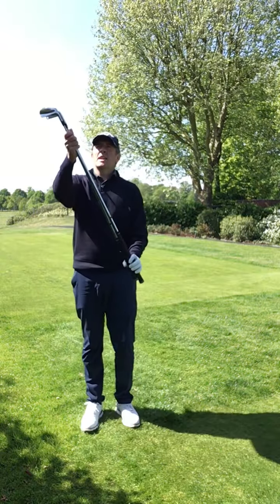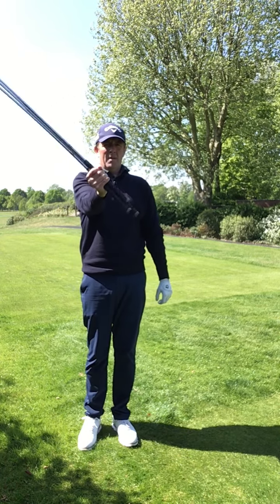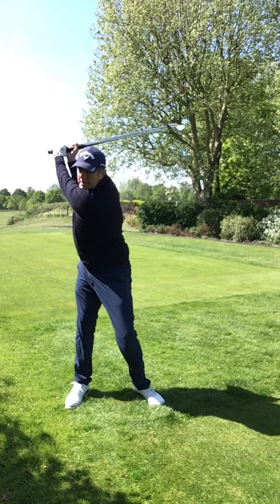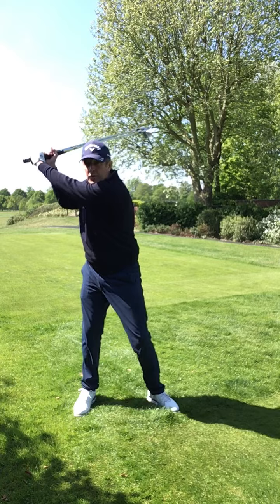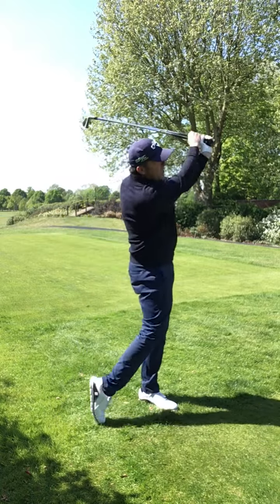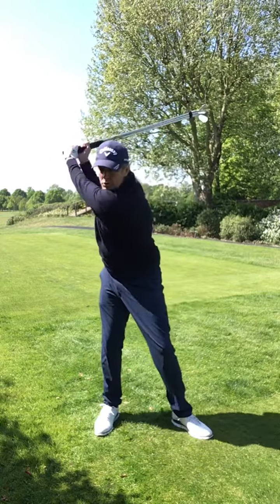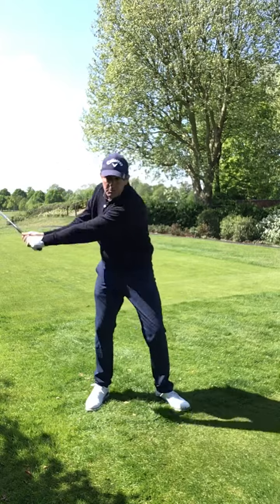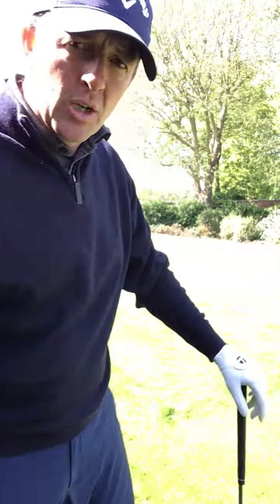Lockdown STRENGTH drills: build up your golf strength during the lockdown.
No reason not to train when we are locked down. Here I show you how to build your golf strength back up using three clubs and making swings. This is very hard to do, so build up using one, then two clubs first. The extra weight makes me support the club more at the top, then creates the most efficient use of power on the way down and through. A great drill.